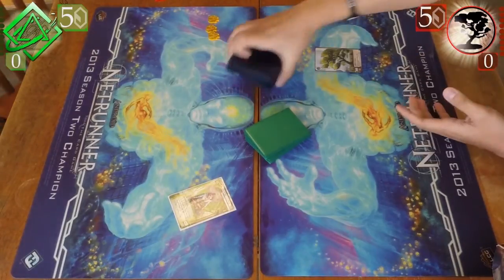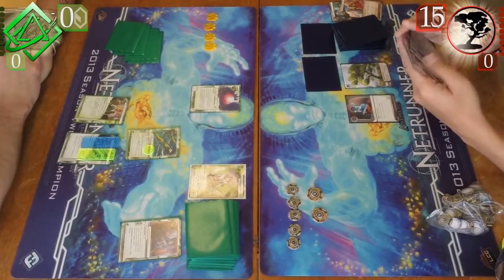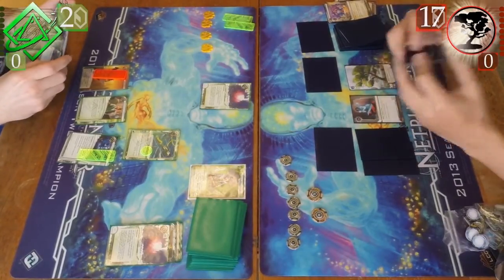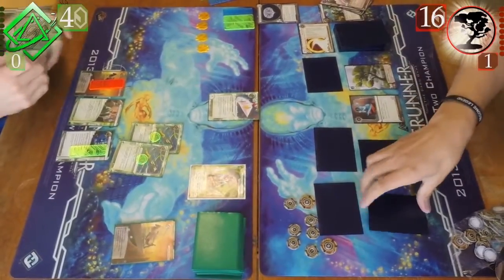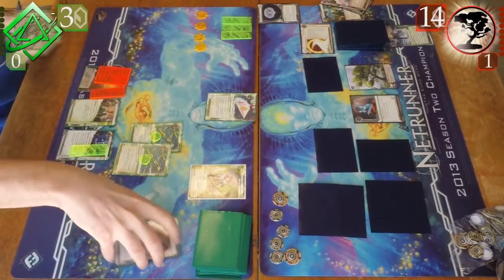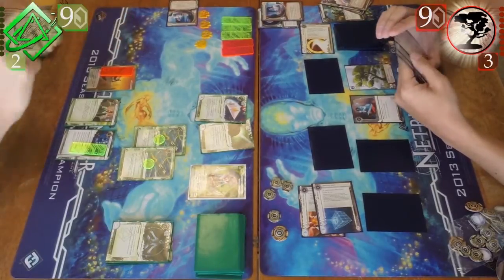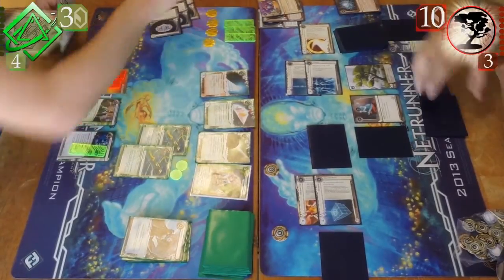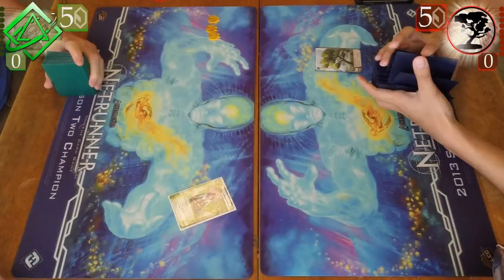Android Netrunner- Kit vs Jinteki PE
Will Kit be able to confound Jinteki's ICE or will the knowledge of their clones prove to be her demise?  Watch and find out!

This is game one of the first match at Gameology in Monte Claire, CA.  Game two should be up shortly!